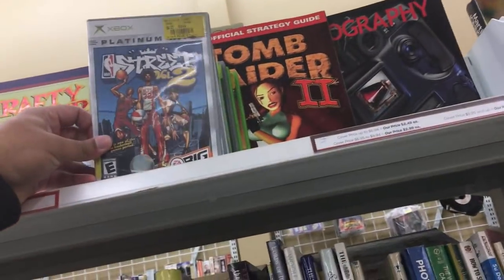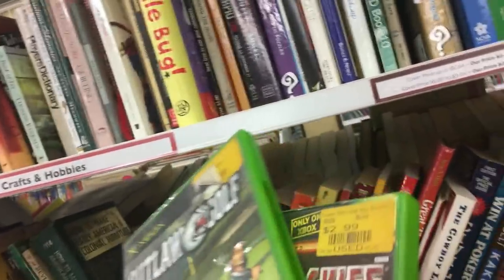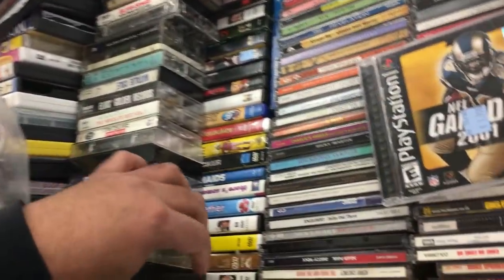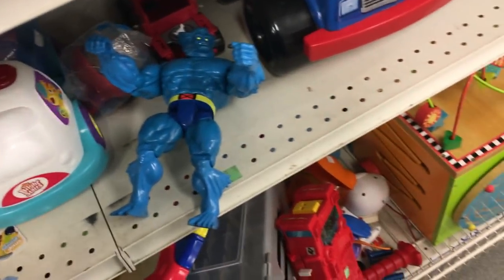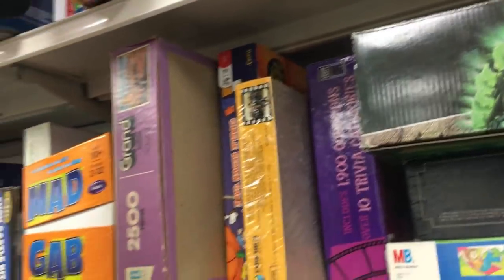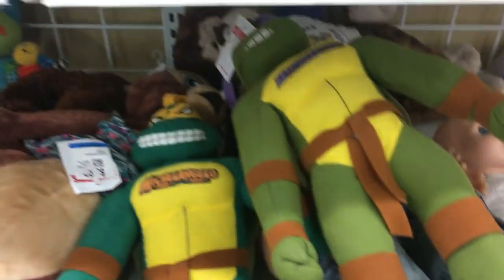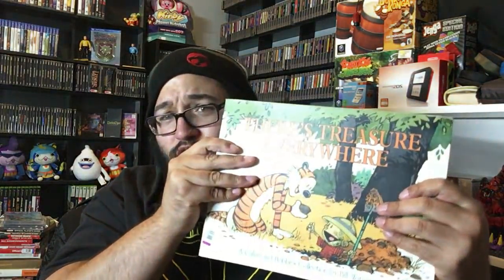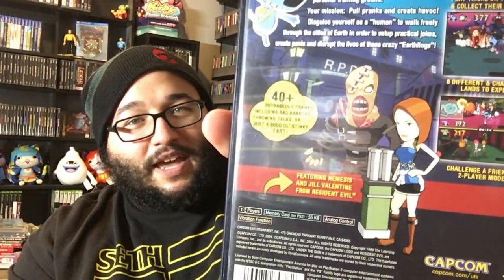Thrifting in CT #62: PS2 Gem?!? Legit don't know...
Found some good ps2 games at the goodwill as well as another Calvin and Hobbs book!

I release videos Wednesday at 3 p.m. and also Saturday, and Sunday morning at 7 a.m.